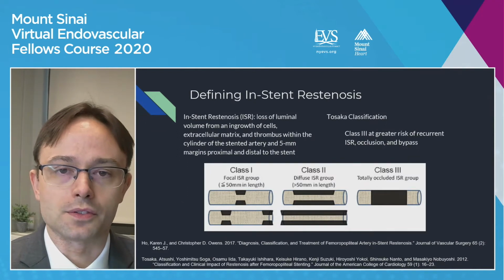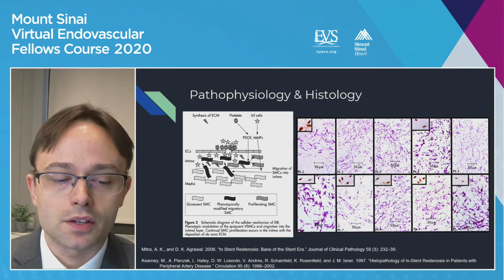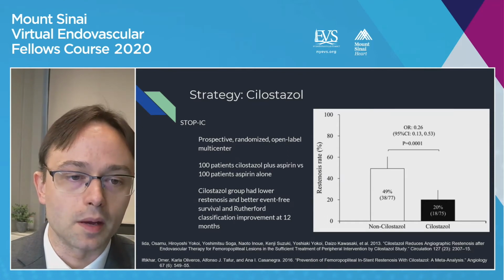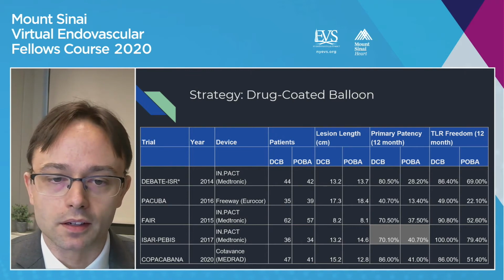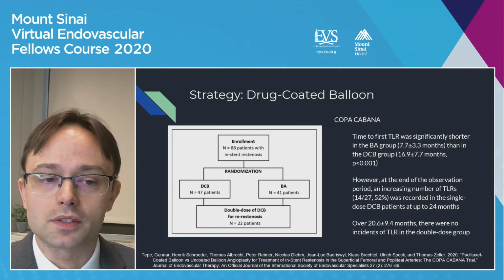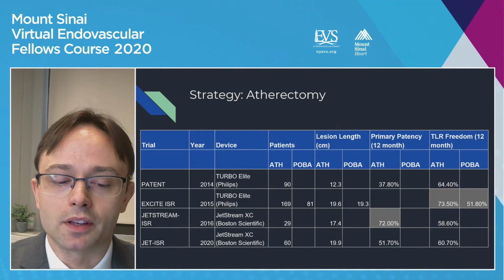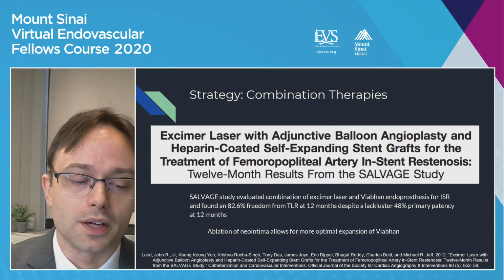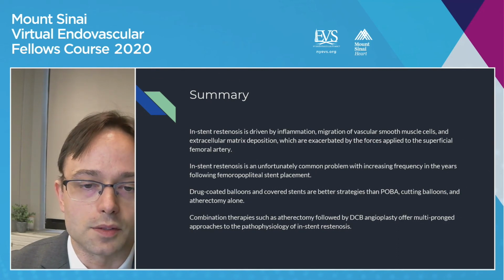In-Stent Restenosis – Back to the Future? - Joseph Titano, MD